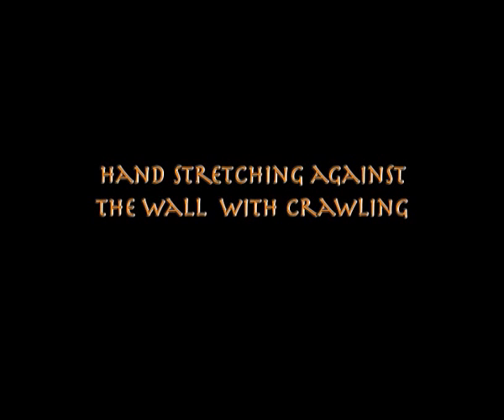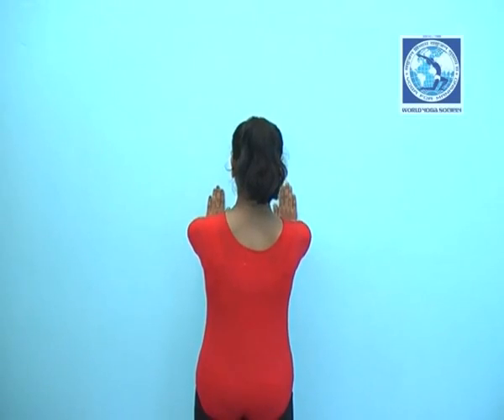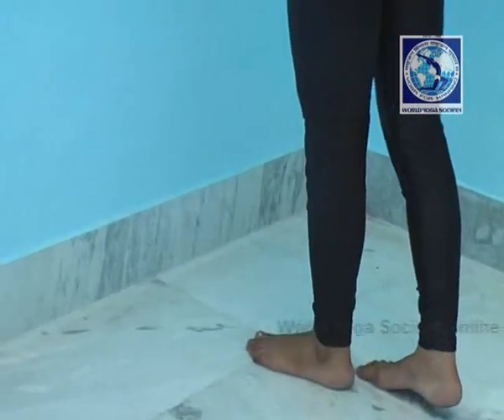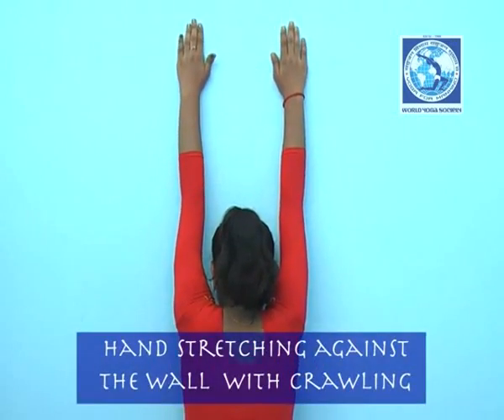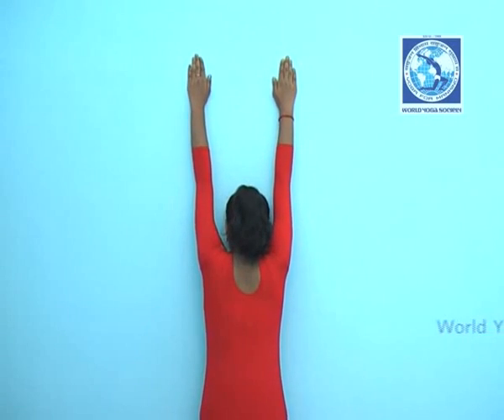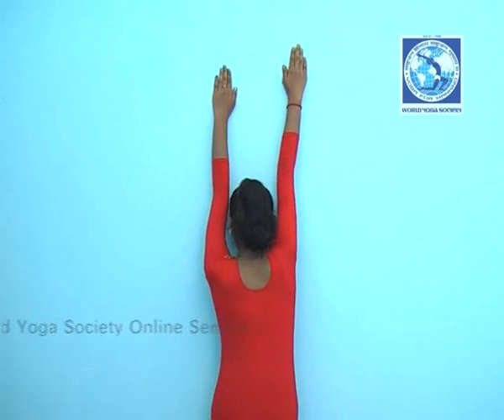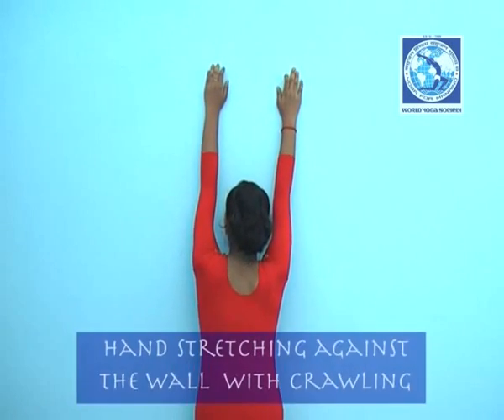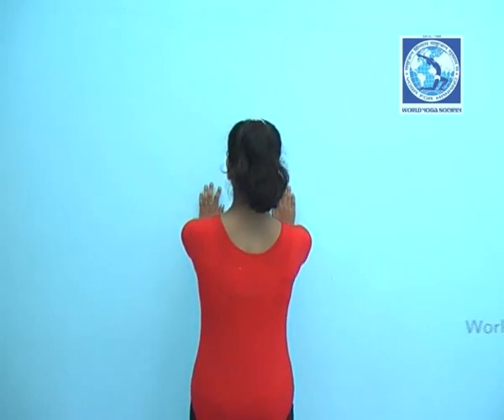Hand stretching against the wall with crawling.avi